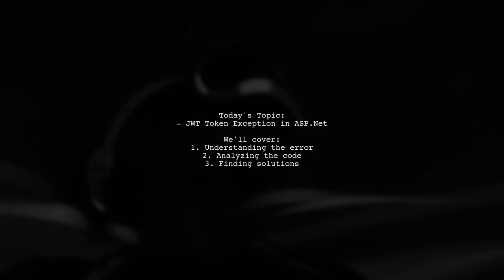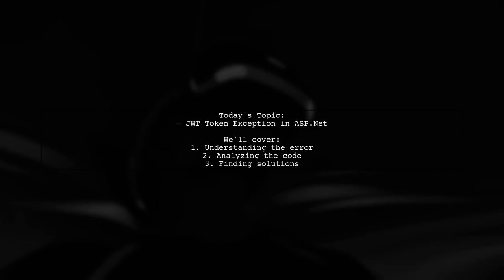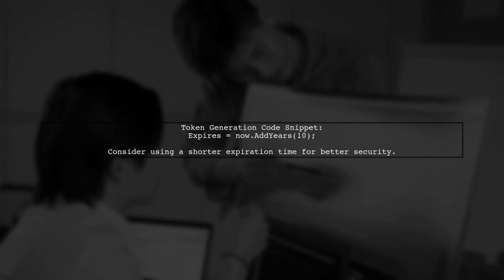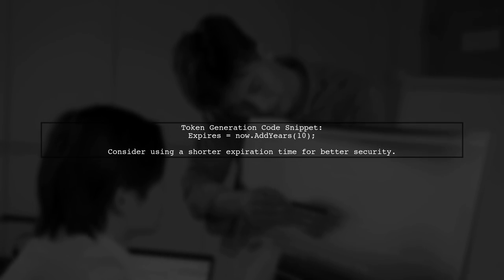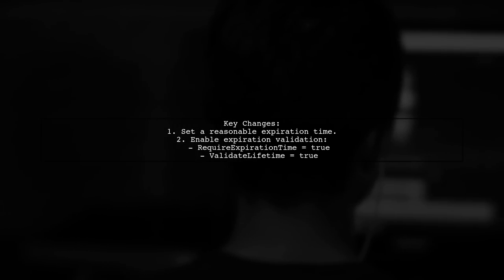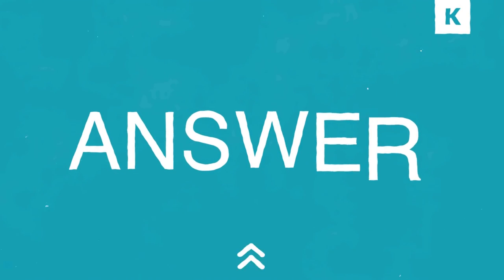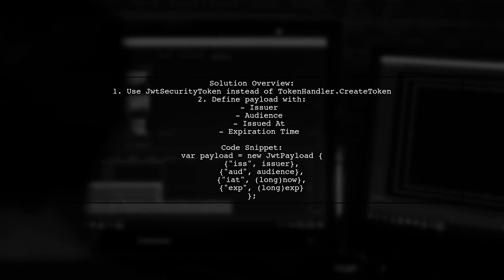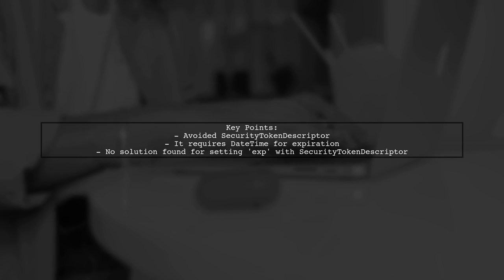Fixing JWT Token Exception in ASP.NET: Lifetime Validation Failed Error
In this video, we dive into a common issue faced by developers working with JSON Web Tokens (JWT) in ASP.NET applications: the "Lifetime Validation Failed" error. We'll explore the reasons behind this exception, how it impacts your application's authentication flow, and provide step-by-step solutions to effectively resolve the problem. Whether you're a seasoned developer or just starting with JWTs, this guide will help you ensure your token validation process runs smoothly.

Today's Topic: Fixing JWT Token Exception in ASP.NET: Lifetime Validation Failed Error

Related to: jwttoken, asp.net, lifetimevalidationfailed, jwtexception, tokenvalidation, asp.netcore, authentication, authorization, security, webdevelopment, apisecurity, errorhandling, #.netframework,